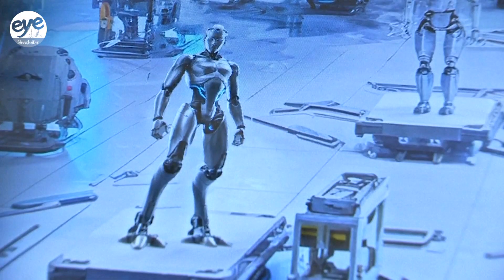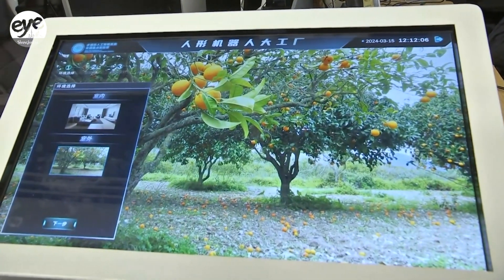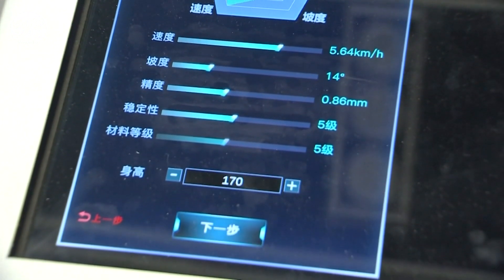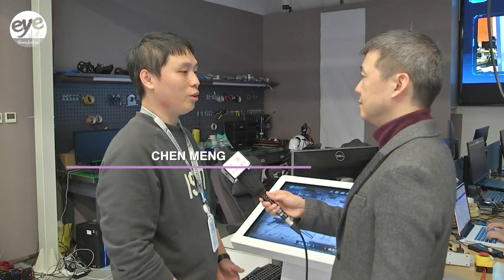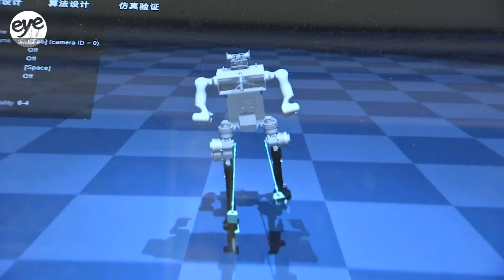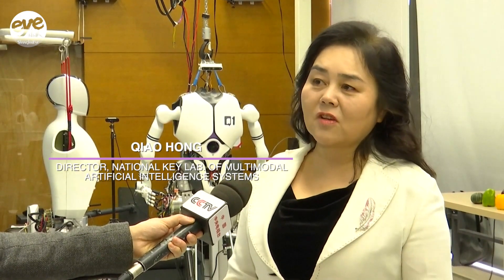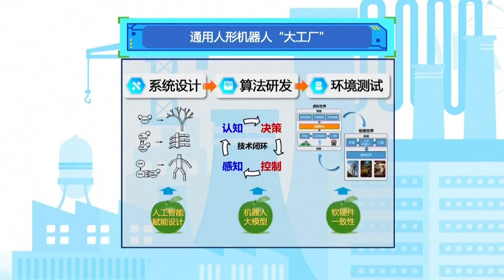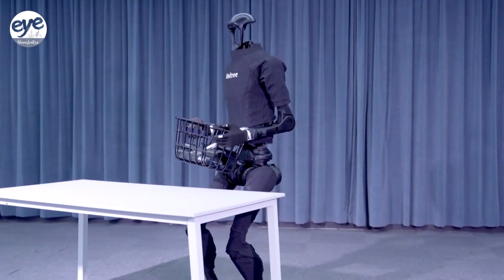China's homegrown AI-Powered interface speeds up humanoid robot development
An AI-powered interface developed by Chinese researchers is poised to accelerate the country’s humanoid robot research and development.

Dubbed "Humanoid Robot Big Factory", the interface can design a robot's hardware and software algorithms based on various requirements.

Researchers can manually adjust additional parameters like speed, stability and accuracy until the most ideal robot design is achieved.

According to industry estimates, by 2030, the scale of the global humanoid robot market will top 260 billion U.S. dollars, with China's market contributing around 50 billion to the total.